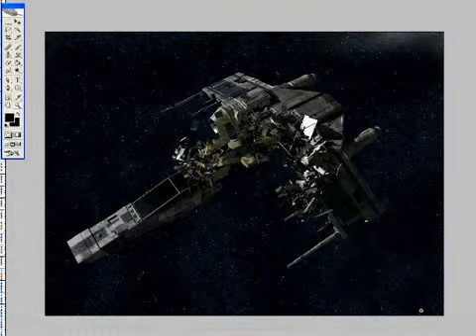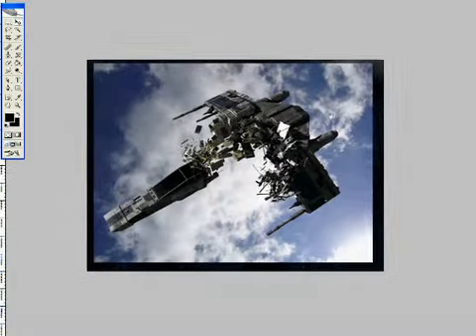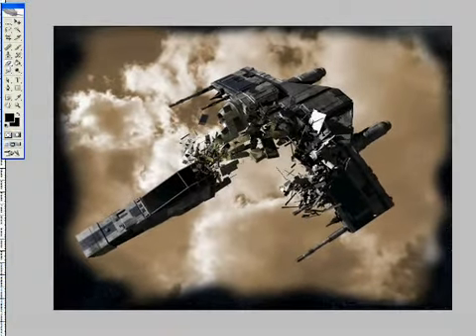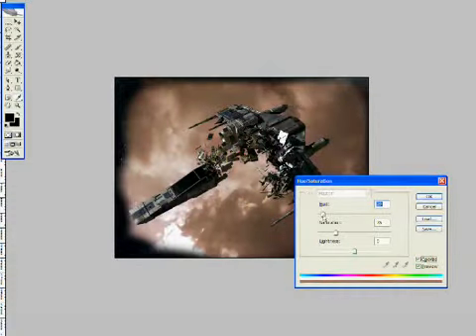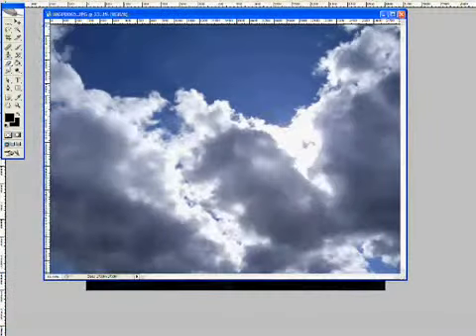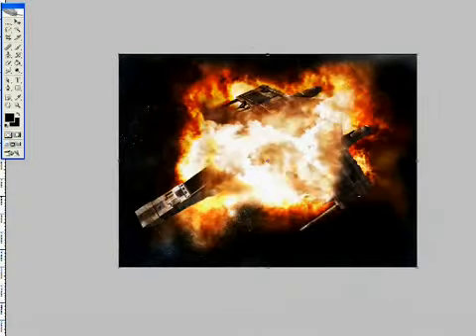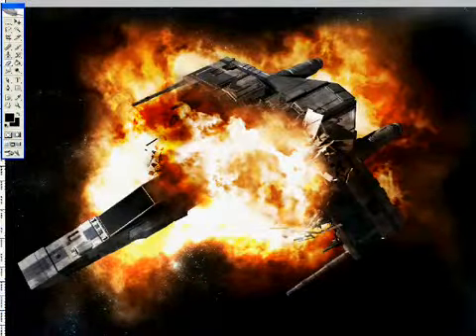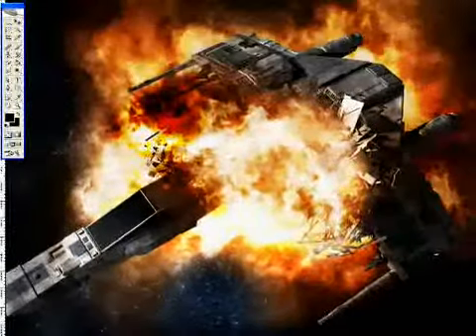Fiery Explosions in Photoshop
Using techniques I developed for my webcomic , I demonstrate how to create big fiery explosions in Photoshop, quickly an easily.